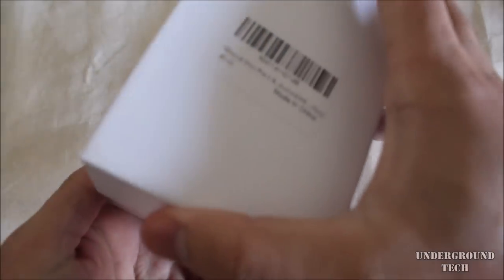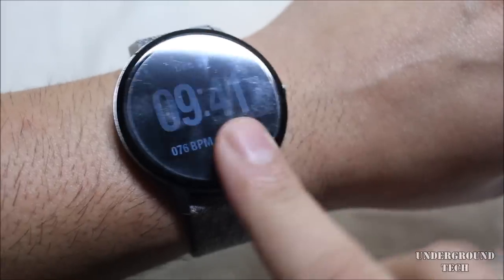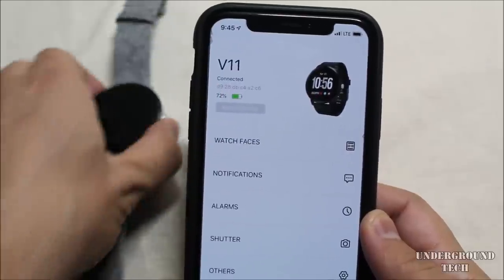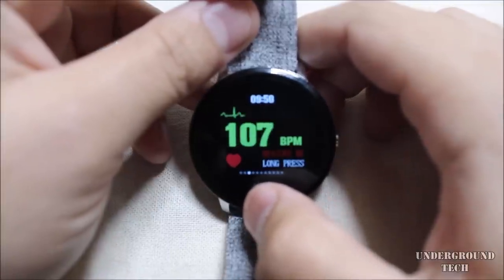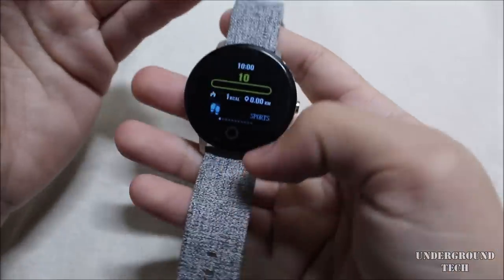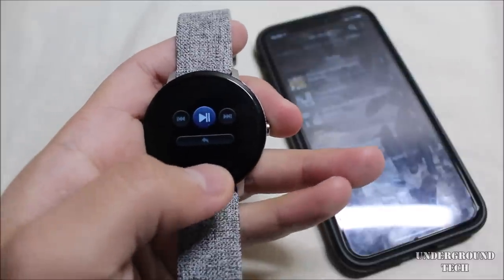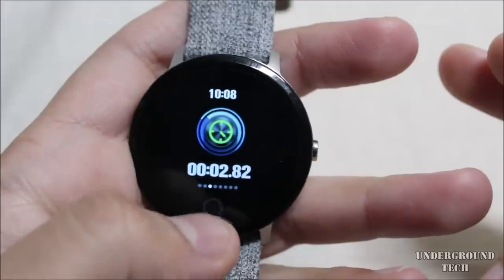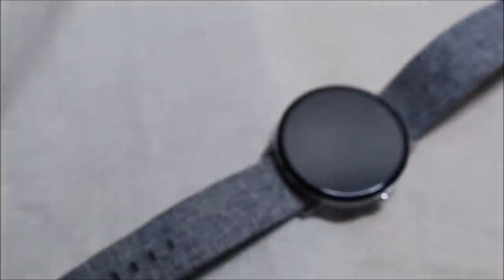[English] New V11 Smartwatch Under $50 Unboxing & 1st Impressions!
To Buy (Lowest Price)

On amazon this is called the Bluetooth Smart Watch, Bluetooth 4.0 Smart Band Bracelet Smart Activity Sports Fitness with Heart Rate Monitor Smartwatch for Android and iOS … (Black)
by CASETHRONE. I want to thank them for sending this out to review!

Background Song(Creative Commons or NCS): T-Mass - Bow & Arrow